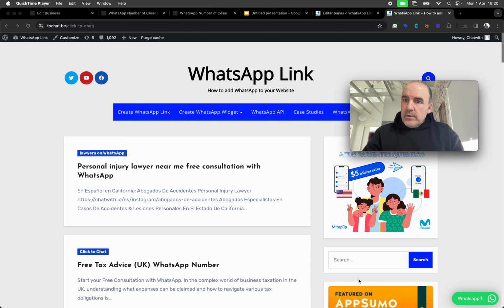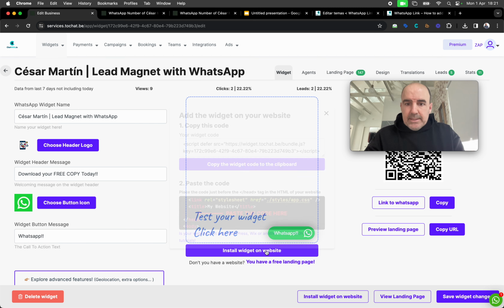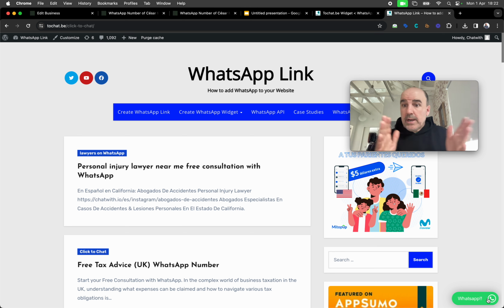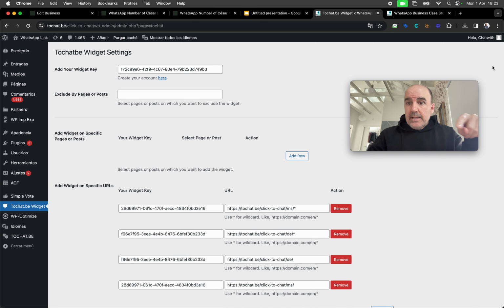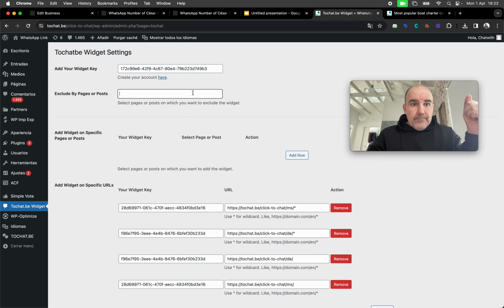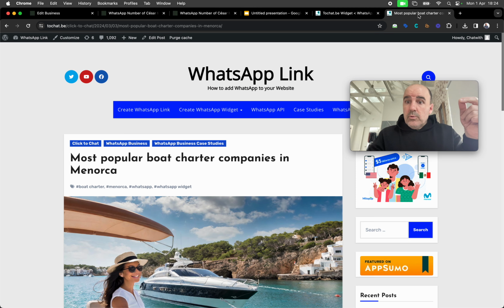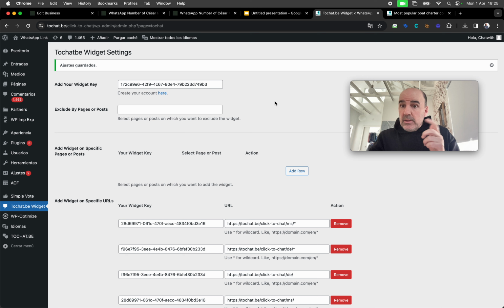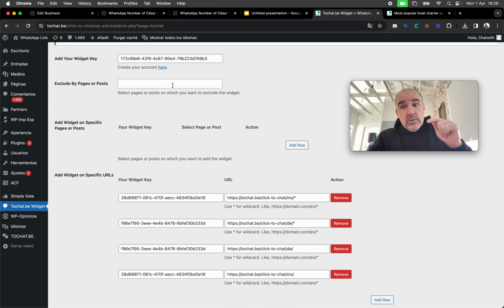whatsapp chat icon in WordPress (From Easy to Advanced)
Create a simple WhatsApp Chat Icon.
Then you can explore more advanced features.

Create your unlimited account with us tochat.be

Learn more about what we do with our free tutorials and resources in our youtube Channel.